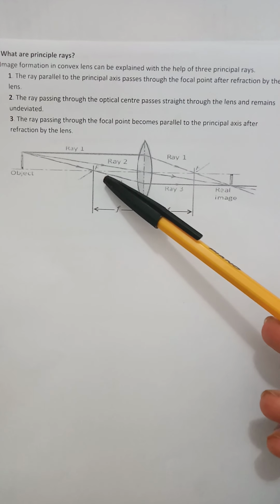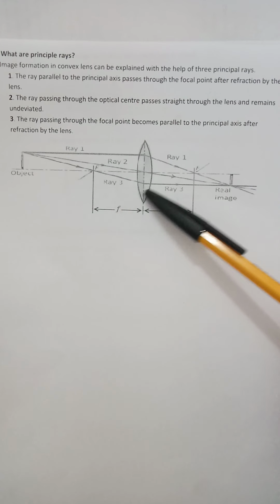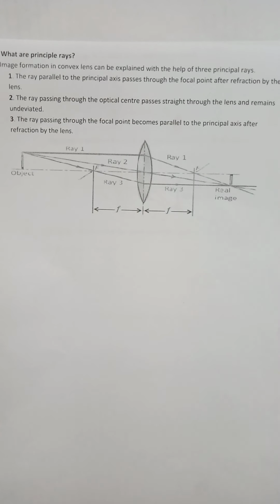image Formation By Convex lens